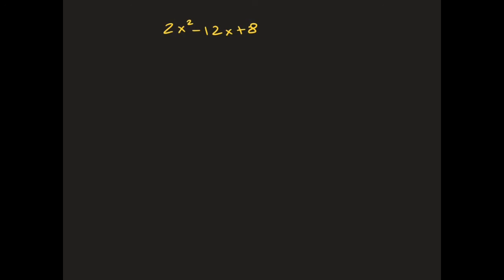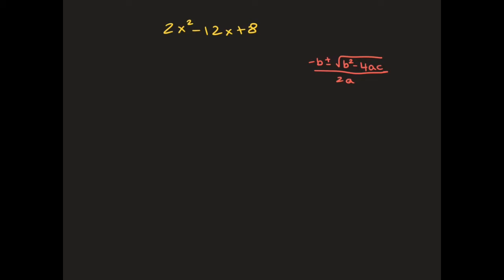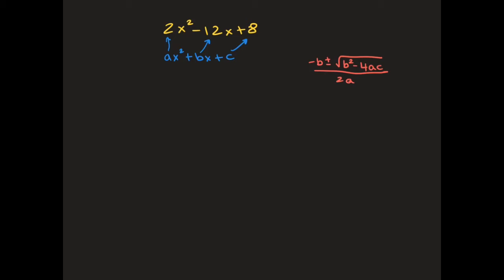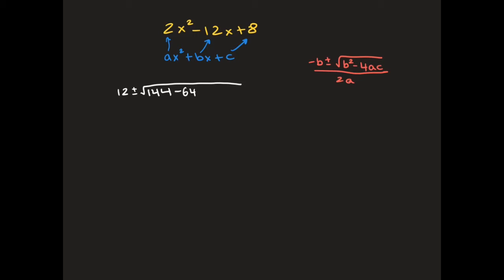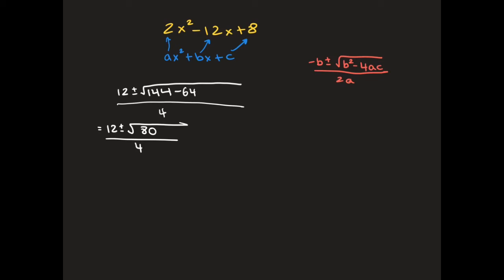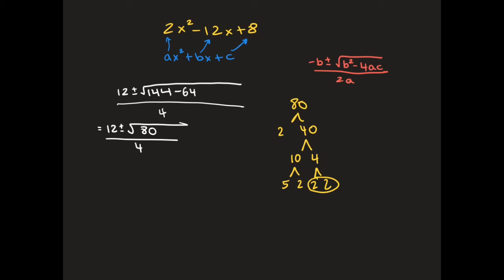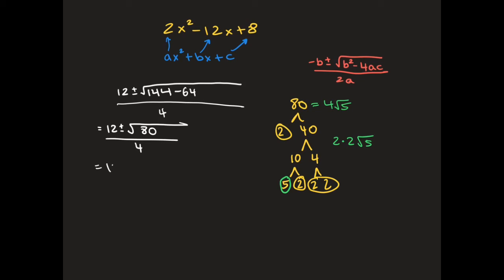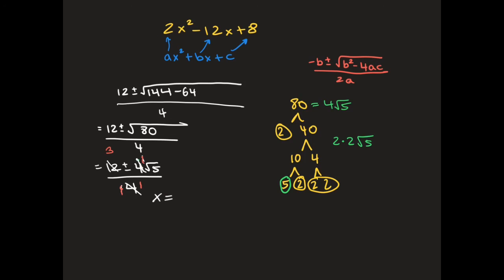Quadratic problem 1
Quadratic Problem

Video Details:
Video created by high school students to teach fellow Independence IHS students.